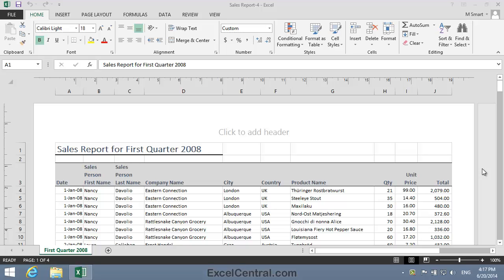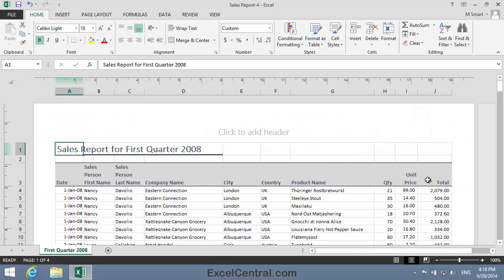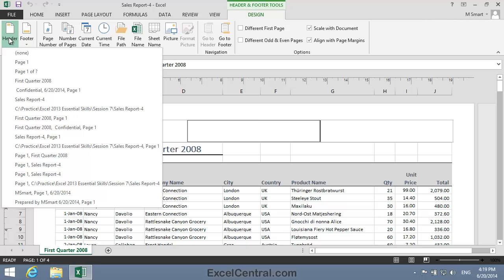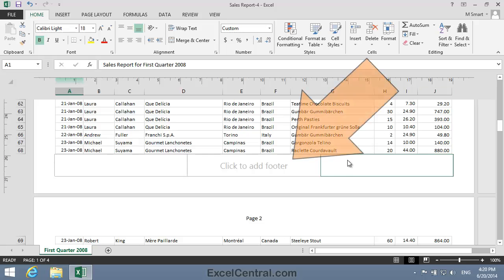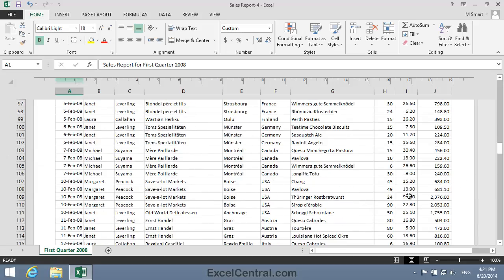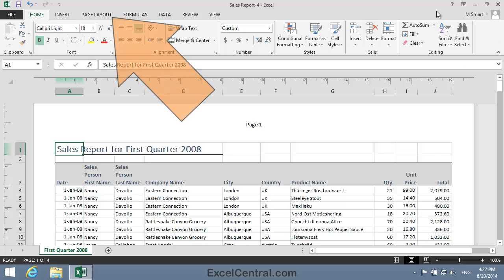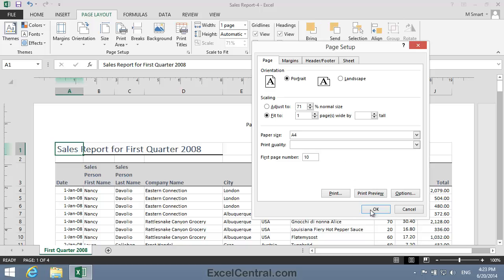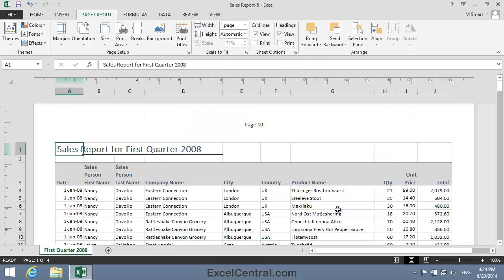7-7: Insert an Excel Header and Footer With Page Numbers on Every Page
How to add a header and footer to a worksheet and print a page number on every page.  You'll also learn how to set the starting page number (for example you could begin numbering at Page 10 instead of Page 1.